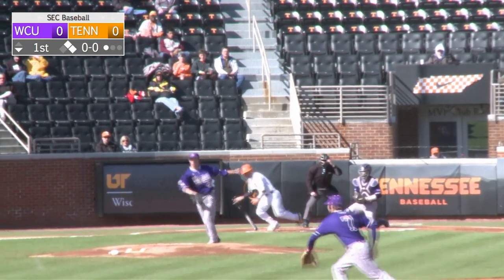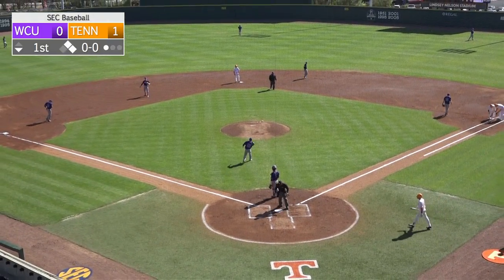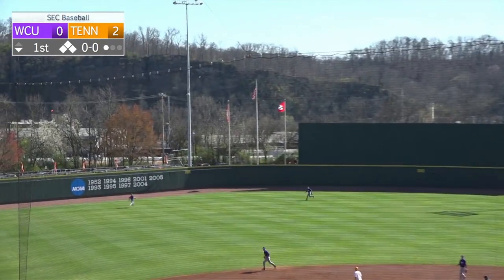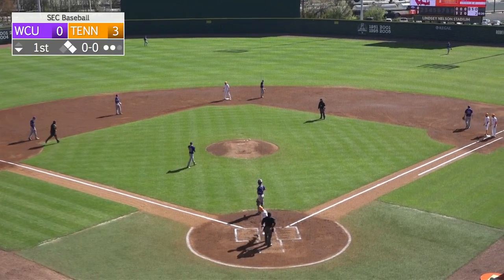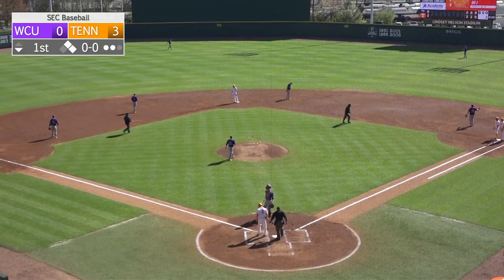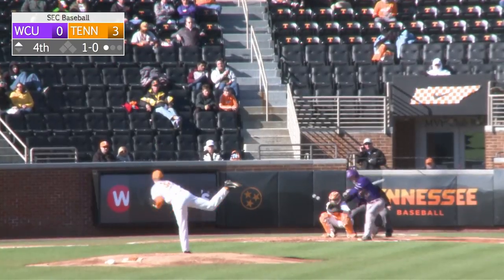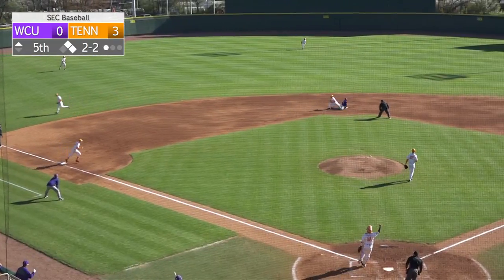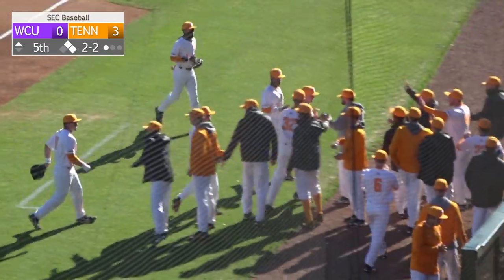Tennessee Baseball vs Western Carolina Highlights